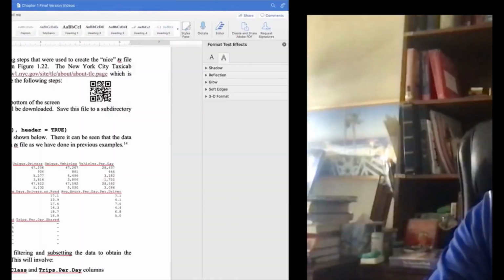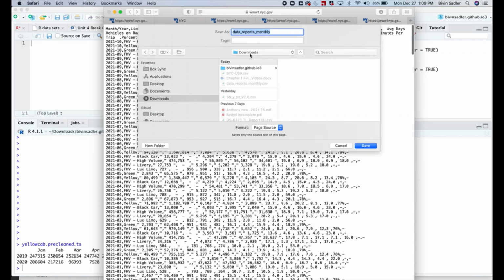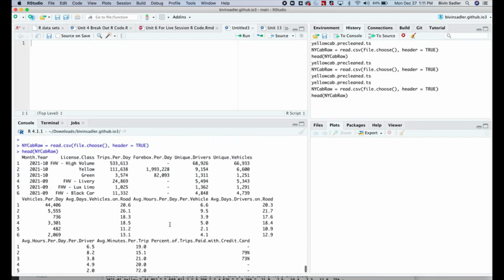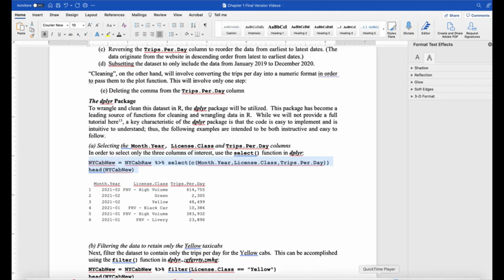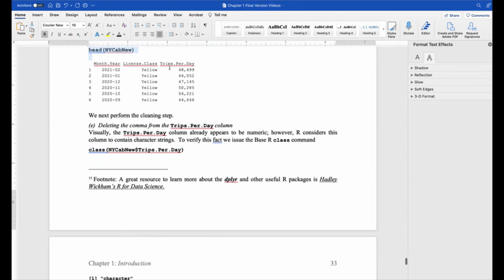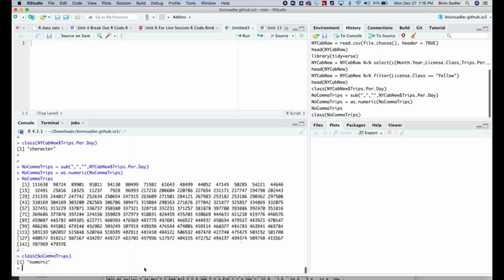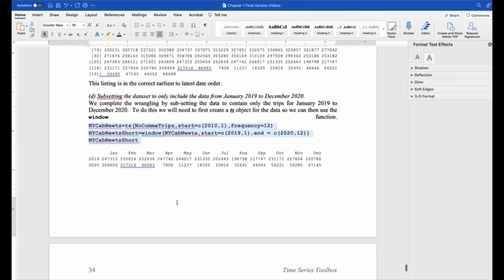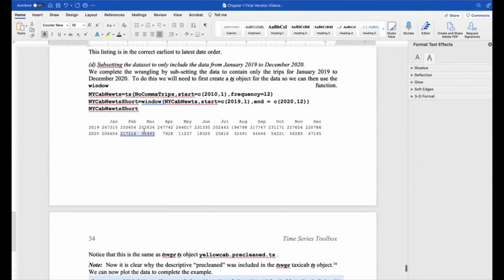Data Engineering using Wrangling and Cleaning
This is the video associated with QR code QR1.7 in Chapter 1 of Time Series for Data Science: Analysis and Forecasting by Woodward, Sadler, and Robertson. This book contains over 80 videos, of which this is one.  In this video Dr. Sadler discusses data wrangling.  Data engineering using wrangling and data cleaning refer to a variety of procedures designed to transform raw ( and sometimes messy) data into data formats that are more usable for the analyst.